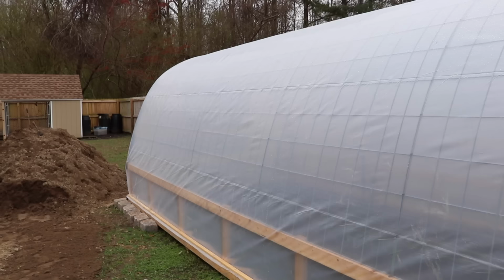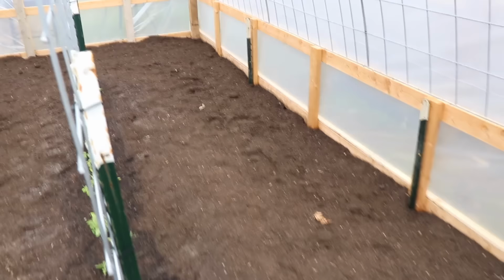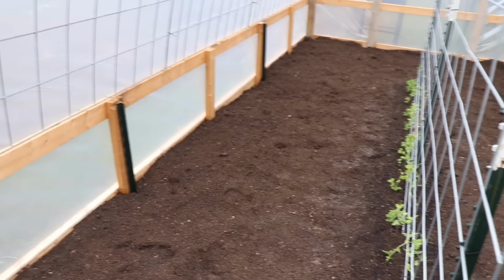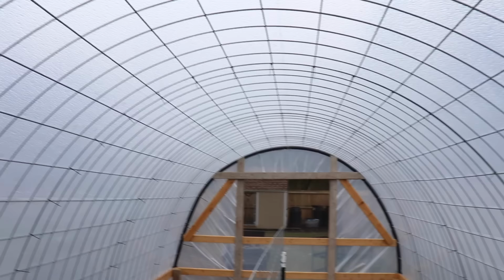DIY Cattle Panel Hoop House || Build Your Own Cheap & Easy!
Hey friends!

***Don't forget to check out the Q&A that I did for the hoop house build to answer all of your questions! AND our "GARDENING & GREENHOUSES" PLAYLIST for more gardening & hoop house content!

If you love to garden as much as we do, you're probably looking for ways to extend your growing season and protect your plants from the elements & pests, am I right? The battle is constant. We LOVE to garden with greenhouses because they provide fantastic protection for your plants.

In this video, we've decided to build our own 10X20 foot hoop house! After building several greenhouses and now a hoop house, I can tell you the hoop house is less expensive & WAY easier/faster to put up.

This hoop house is built with cattle panels that we purchased from Tractor Supply. What a fast, easy set up! Some people arch their cattle panels all the way to the ground & fasten them down. But we wanted our hoop house to be taller, so as you can see in the video, we built a 24" wooden foundation & then arched the cattle panels to fasten to the wooden frame...which in turn made the hoop house taller!

This DIY hoop house took us maybe 2 days tops! It's big & spacious & I can't wait to get my seedlings in the ground! Just in time for the growing season.

Materials you will need:

1. Greenhouse plastic (4 months after the build we changed out the plastic. We changed it out with a durable, long lasting greenhouse plastic which was 40ft X 25ft, 6 MIL thick, 4 Year UV Resistant Polyethylene

2. 5 cattle panels (ours were 16ft long by 50in high, made with 4 gauge wire): we bought ours from Tractor Supply Co.

3. Roll of screen for your windows

4. (2) pks zip ties

5. (2) pks pipe insulation

6. Straight nails

7. U-shaped nails (1-1/4” length by 1/4” round crown)

8. Screws

9. (4) Metal T-posts

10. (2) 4x4s cut in half

11. (2) bags cement

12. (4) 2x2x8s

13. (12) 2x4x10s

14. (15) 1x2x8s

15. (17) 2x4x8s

After your hoop house is constructed, you can have fun adding some upgrades to enhance your hoop house experience! Two things I always add to my greenhouse & hoop house are shade cloths to regulate the temperature in the HOT summer months & fans to help circulate the air.

AMAZON LINKS FOR SUPPLIES:

***Pipe insulation:

***Zip ties:

***Screen for the windows:

***40ft X 25ft, 6 MIL thick, 4 Year UV Resistant Polyethylene greenhouse plastic

***Greenhouse shade cloths:

***Greenhouse fans:

4. 🛒 Check out our Amazon storefront to see ALL of our favorites

AMAZON LINKS FOR YOUTUBE EQUIPMENT I USE:
Camera equipment: Canon rebel EOS SL2 camera & video recorder
Rode microphone Microphone wind buff
Mini tripod stand with flexible legs
Easy clip on lapel microphone
60" tripod stand
USB battery charger with 2 extra batteries
128GB SD card
Apple mac book air 13.3"
Macbook air USB adapter
Hard drive 4TB
700W professional soft box lights (2)
Ruko F11Gim drone with camera